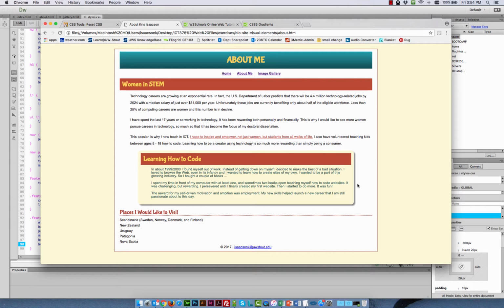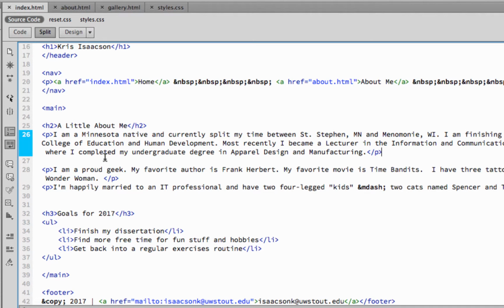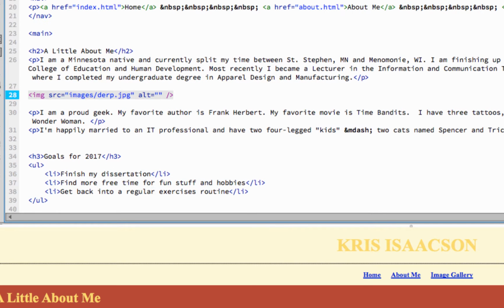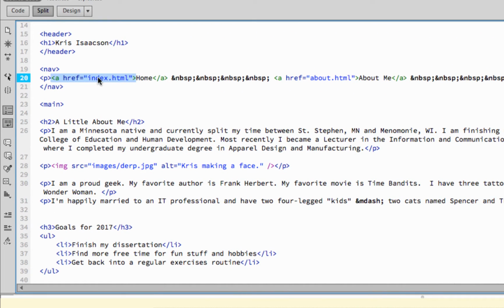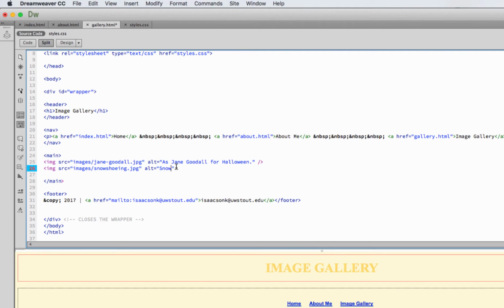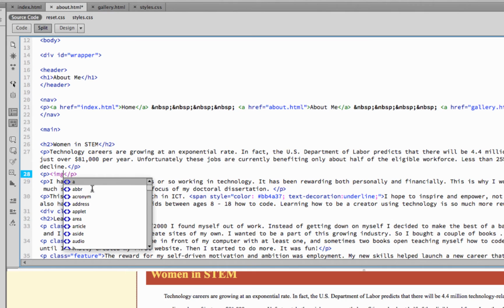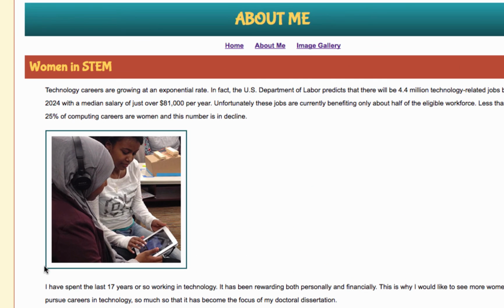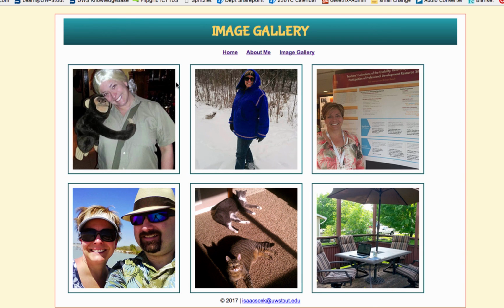DMT275 Biography Site: Adding Images to Your Website